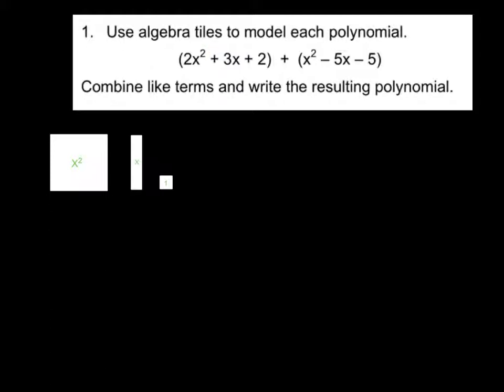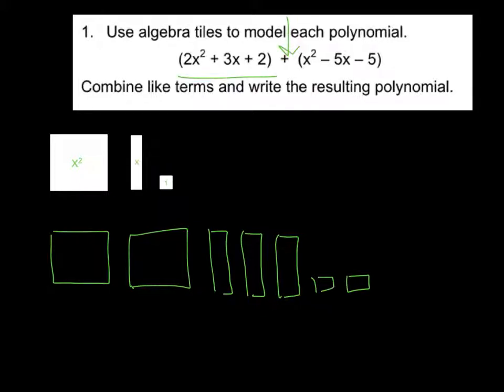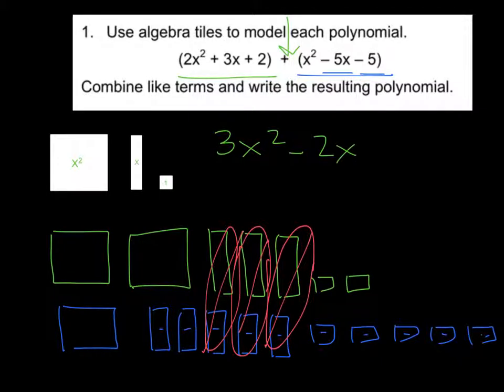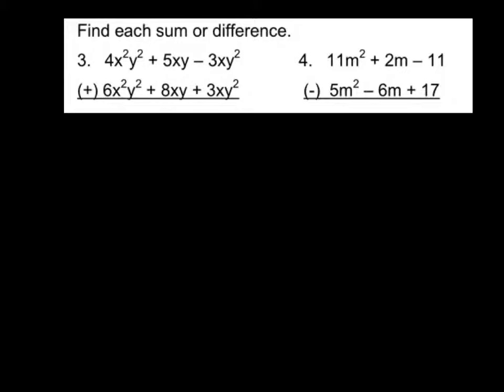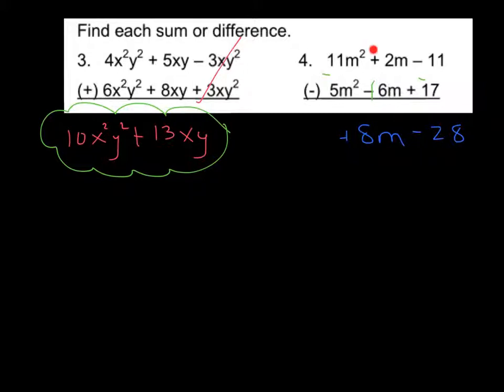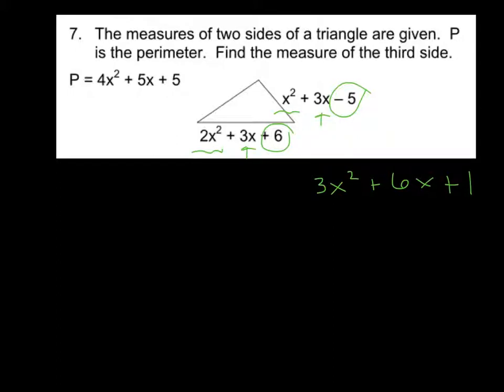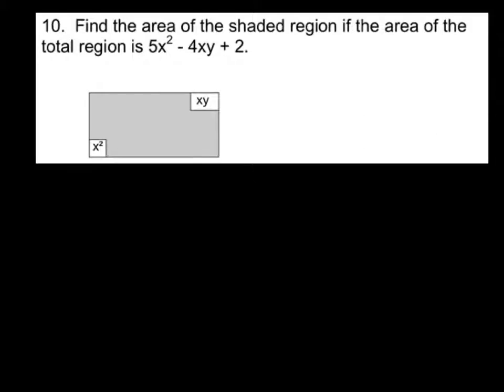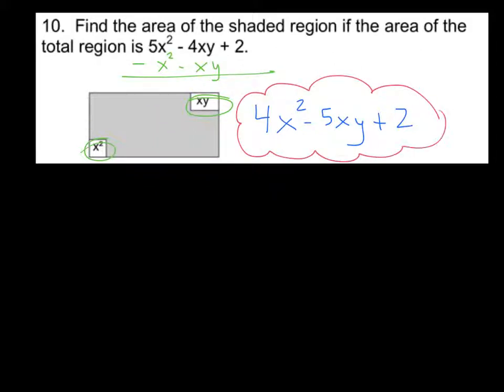Adding & Subtracting Polynomials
Adding & Subtracting Polynomials Notes for Legacy Algebra I students.